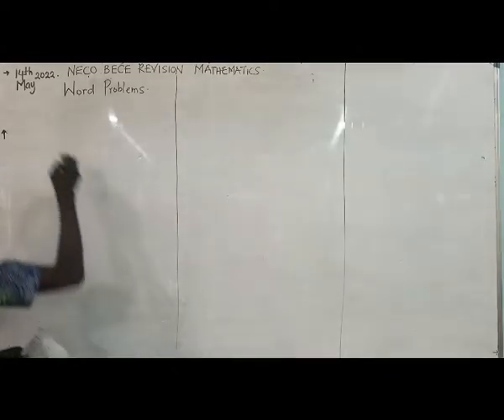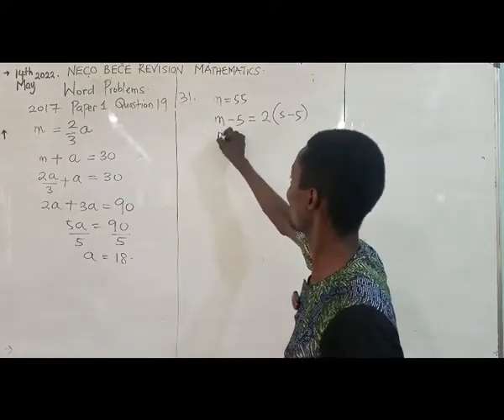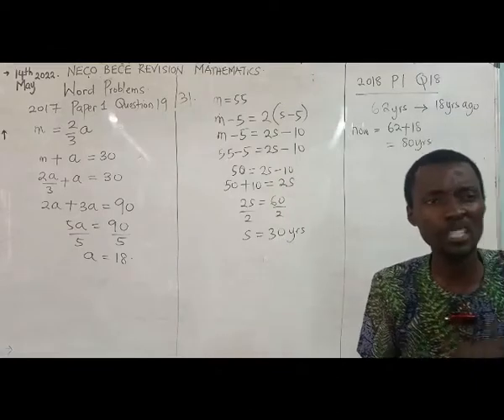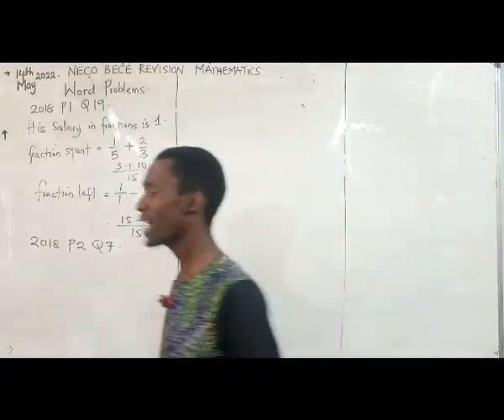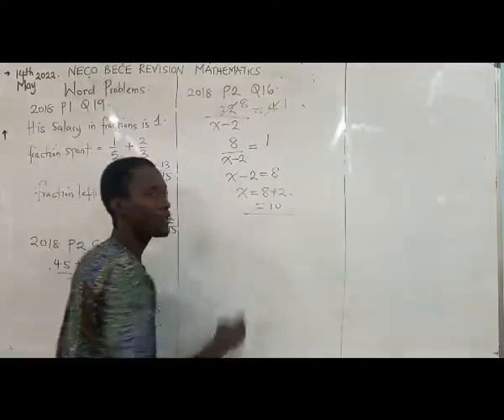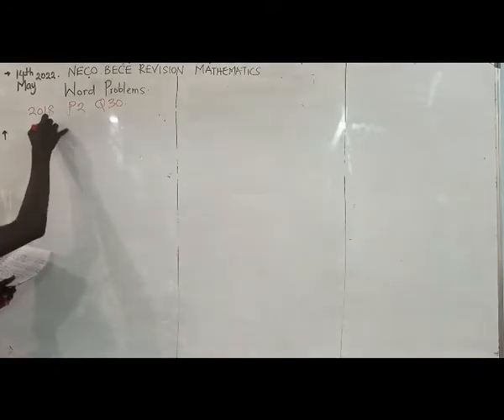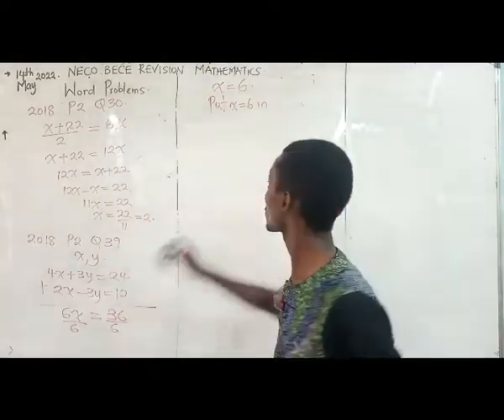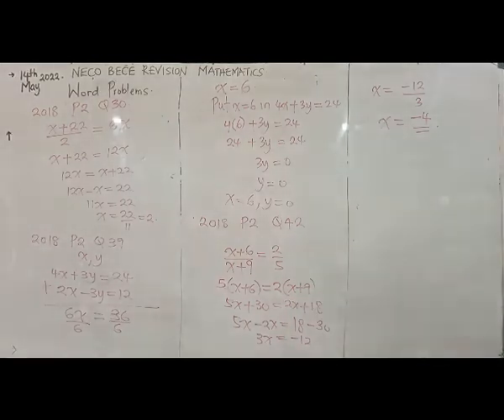NECO BECE Word Problems PT 1 2017 2018 | Exam Preparation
This video provides a comprehensive compilation of NECO BECE word problems from 2017 and 2018, focusing on part 1. It is designed to assist students in preparing for their exams by practicing and understanding how to solve word problems. The compilation covers a range of topics and questions, offering a valuable study resource for those looking to improve their problem-solving skills and familiarize themselves with the exam format. By watching this video, students can gain confidence and competence in tackling word problems, which is a crucial aspect of the NECO BECE examination. The video is particularly useful for students who are looking for a structured approach to revising word problems from past exams.